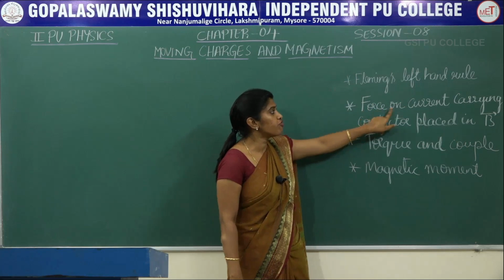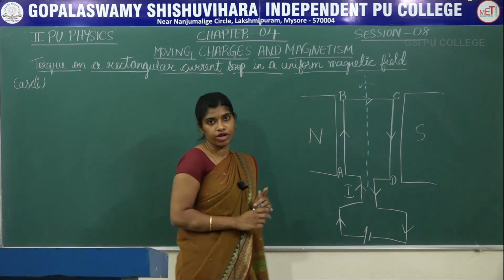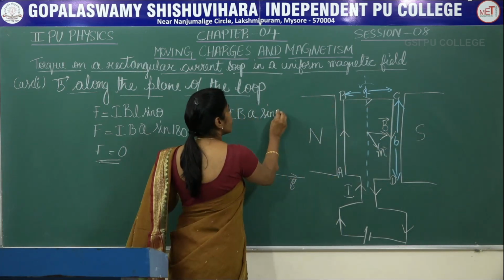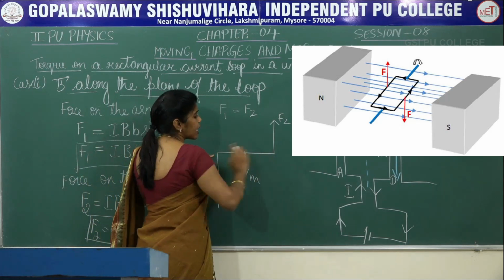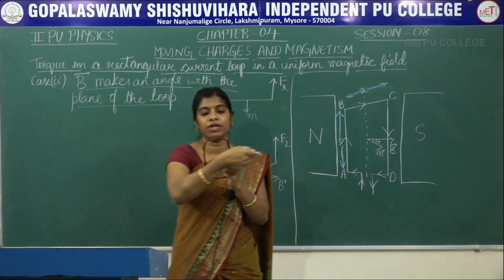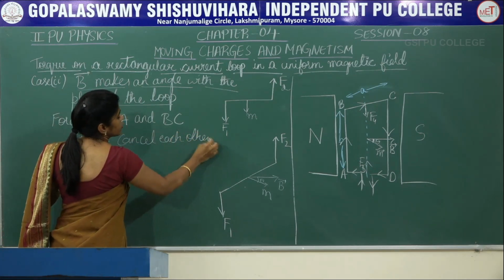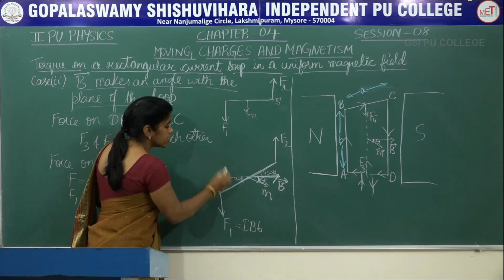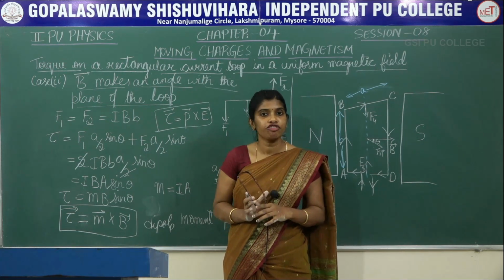PHYSICS | II PUC | CH 04 | MOVING CHARGES & MAGNETISM - TORQUE ON A CURRENT LOOP | S08